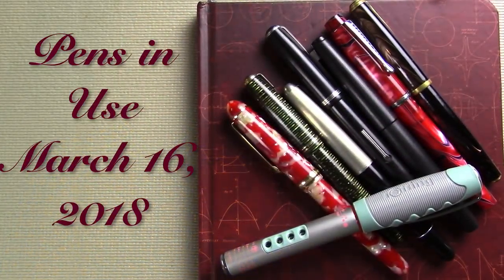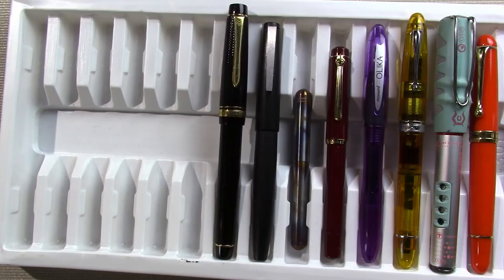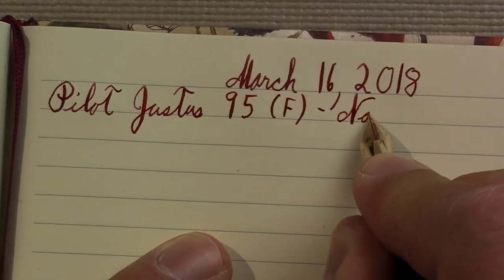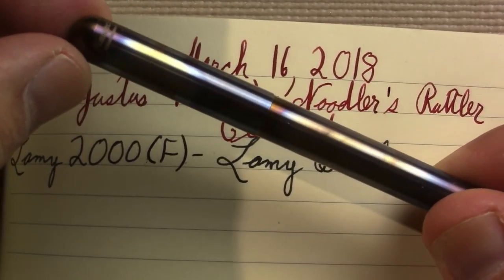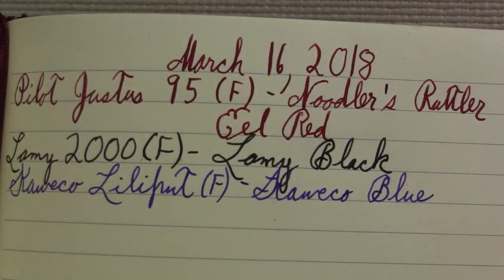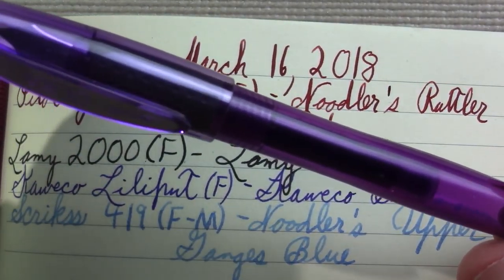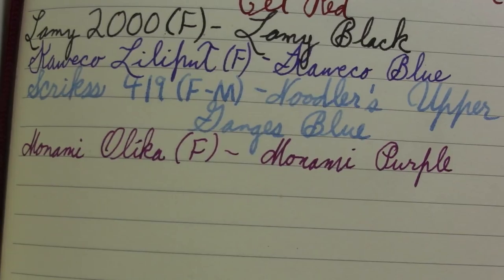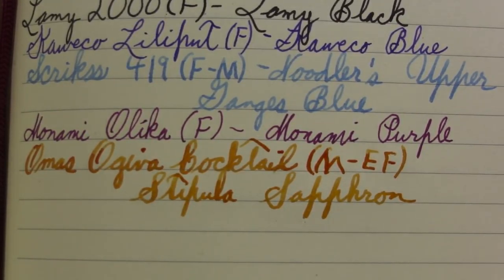Pens in Use - March 16, 2018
I discuss fountain pens and inks that I am using, and you get to see the first place where I lived as an adult after college. I also do some unboxing.

Kaweco Liliput (F) - Blue
Scrikss 419 (F or M) - Noodler’s Upper Ganges Blue
Monami Olika (F) - Monami Purple
Rotring Core (XL) - De Atramentis Aubergine
Deli Squirrel Pen - Blue